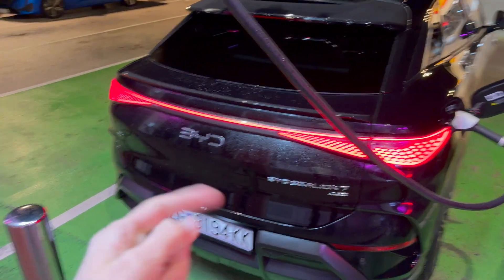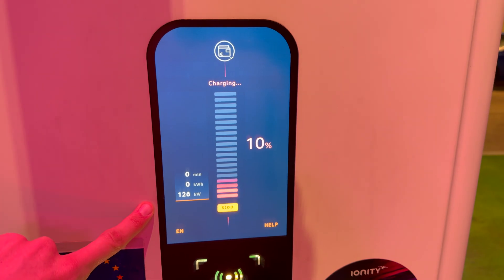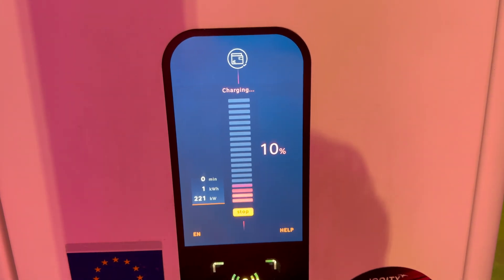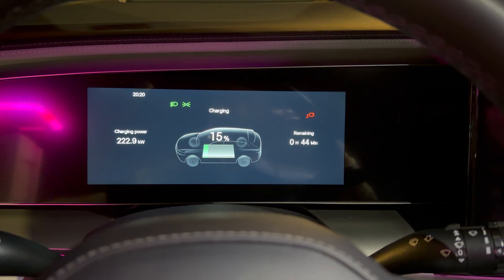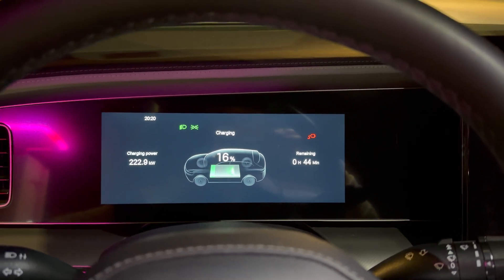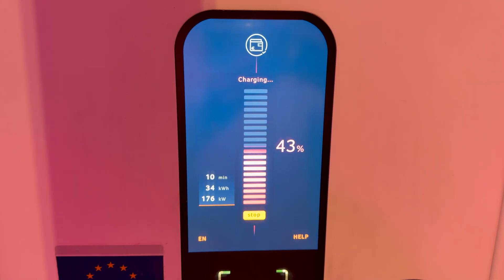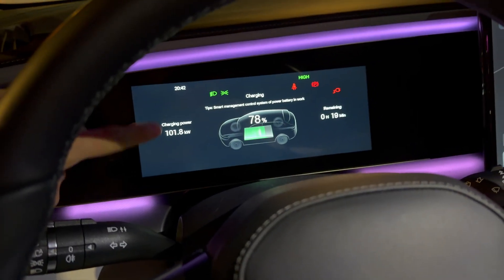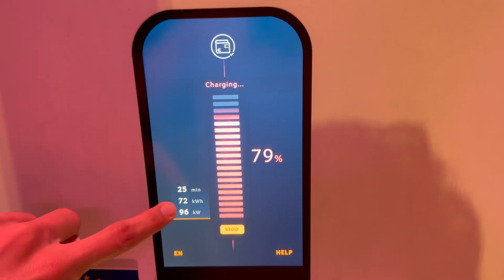BYD Sealion 7 AWD Excellence 2025 DC Charging Speed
Another DC charging test with BYD, this time BYD Sealion 7 AWD Excellence.

Outstanding 10-80% in 25 min! Plus some extras with the infotainment and Chinese imported Sealion 7, 2026 model year. I didn't show in my detail review

If you like this video, reward my hard work with things the YouTube algorithm likes: likes, shares, and comments.